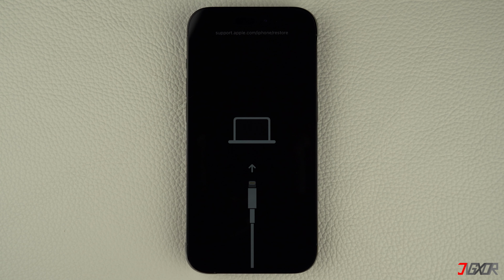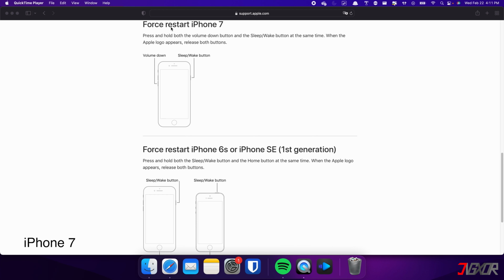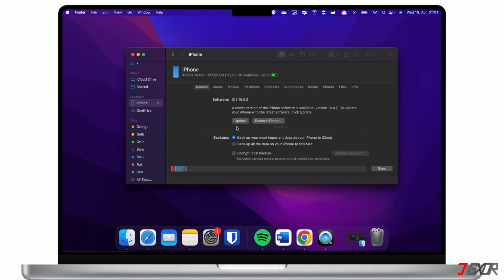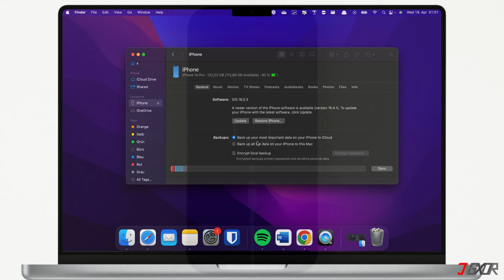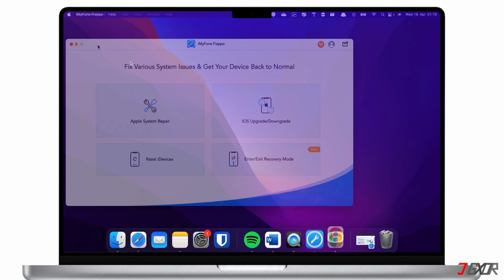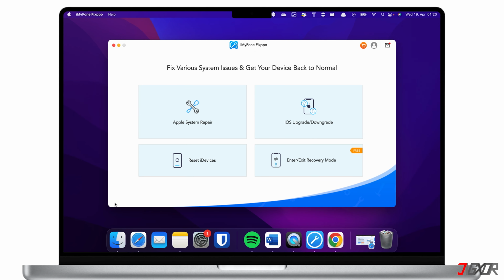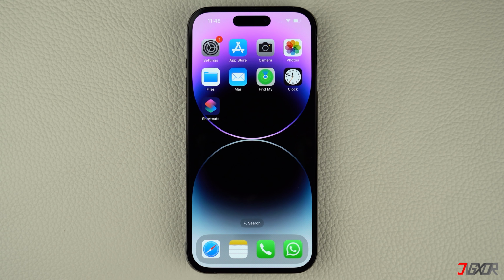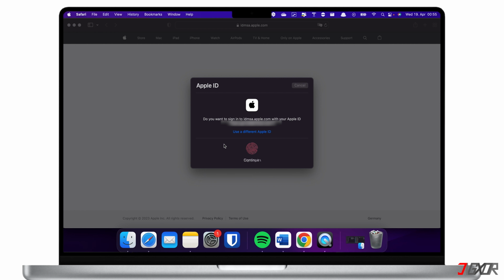How to Get iPhone Out of Recovery Mode Without Losing Data! [2023]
iPhones are prone to all sorts of technical glitches, and one of the most frustrating is getting stuck in recovery mode. It's a mode your device enters to fix problems, but it can be daunting when it happens. Fortunately, there are ways to fix this problem and get your iPhone out of recovery mode without losing any data. In this article, we'll look at a few methods you can use to restore your iPhone to its normal state. Yours Jigxor

Most important links:
* | Download iMyFone Fixppo

Timestamps:
00:00 | Force Restart
01:34 | Use iTunes/Finder
02:54 | Use 3rd Party Tool
05:02 | Hardware Issue

Video: 472